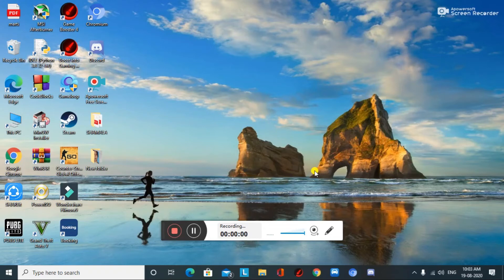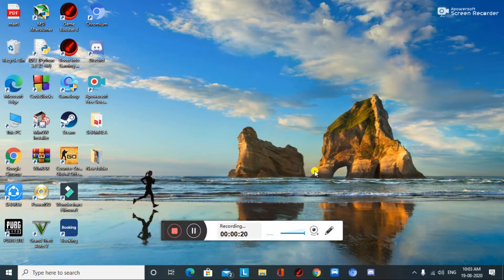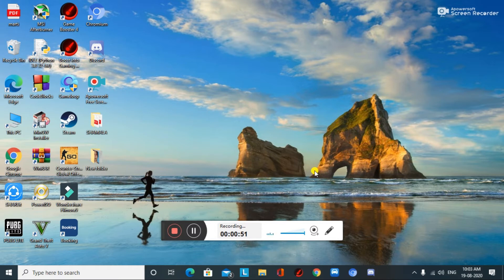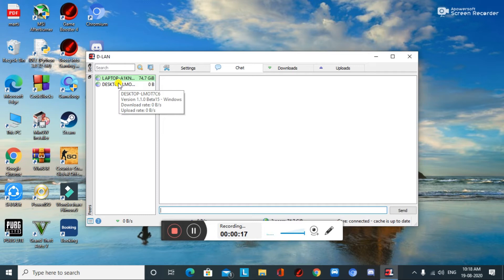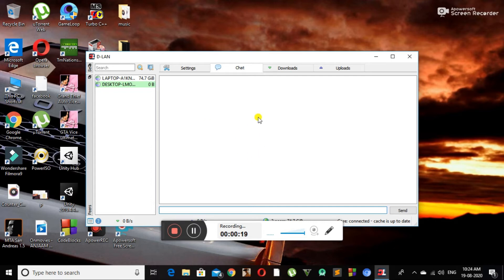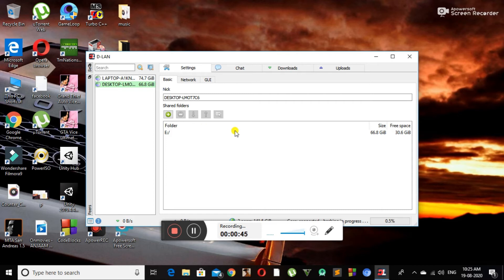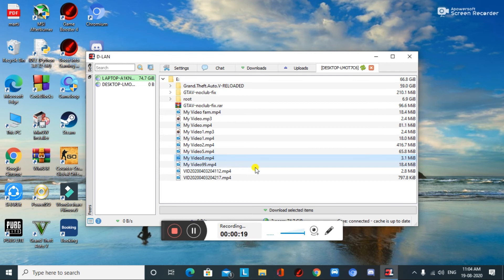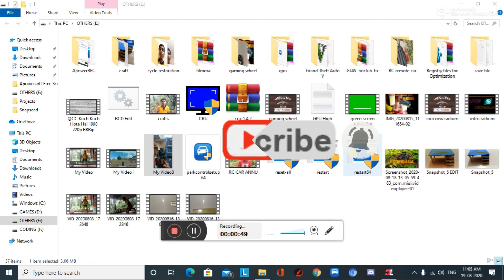How to connect two Pc | D-Lan | Transfer files without pendrives